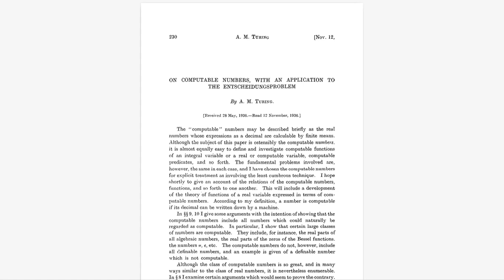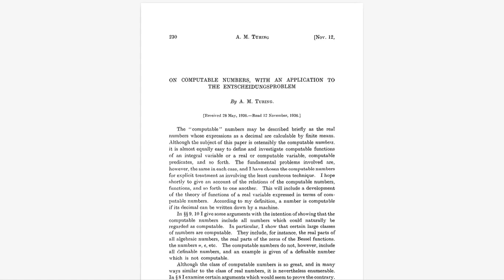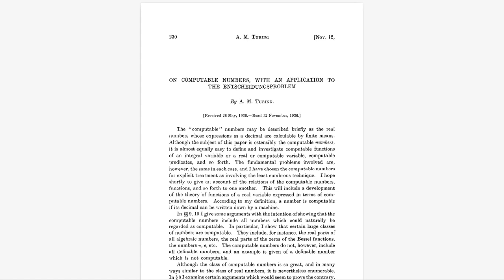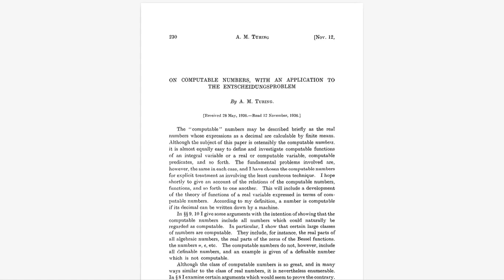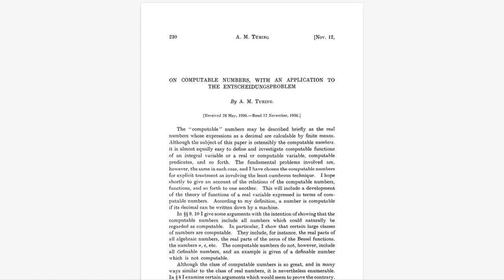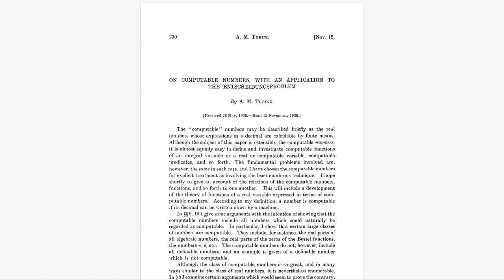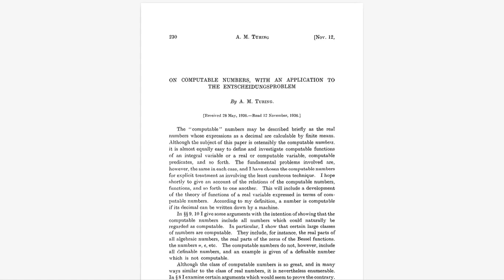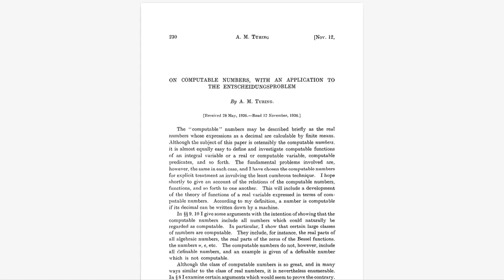On Computable Numbers, with an Application to the Entscheidungsproblem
Ever wondered about the influence of computable numbers on modern computing? Dive into the fascinating world of computable numbers with Turing's groundbreaking 1936 paper! Discover how a theoretical machine can calculate numbers and what makes some numbers definable but not computable. Unlock the mystery behind Turing's proof that no general method can determine computability!

FAQ:
1. What is a computable number?
A computable number is a real number whose decimal representation can be generated by a finite, well-defined process, much like the steps a human would take with a pencil and paper. This process could be carried out by a theoretical machine, called a Turing Machine, which manipulates symbols on a tape according to a set of rules. Essentially, if a number can be calculated by a computer program, it is considered computable.

2. How are computable numbers different from definable numbers?
While all computable numbers are definable, not all definable numbers are computable. A definable number is one that can be unambiguously described using a finite statement. For instance, the number pi can be defined as the ratio of a circle's circumference to its diameter. However, there exist numbers that can be defined, but whose digits cannot be generated by any finite process. An example is the number whose nth digit is 1 if n is the description number of a circle-free Turing Machine, and 0 otherwise. This number is well-defined but not computable, as determining whether a given machine is circle-free is an undecidable problem.

3. What is the significance of a "circle-free" machine?
A circle-free machine, in the context of Turing Machines, refers to a machine that never enters a state where it endlessly repeats the same operations without producing further output. In essence, a circle-free machine is one that guarantees a result will be produced in a finite number of steps. The concept of circle-freeness is crucial in defining computable numbers, as it ensures that the process of calculating a number will eventually terminate.

4. What is the Universal Turing Machine?
The Universal Turing Machine (UTM) is a theoretical machine capable of simulating the behaviour of any other Turing Machine, given its description. It acts as a general-purpose computer, capable of executing any algorithm that can be expressed as a Turing Machine. The existence of the UTM demonstrates the theoretical possibility of building a single machine capable of performing any computation, a concept that significantly influenced the development of modern computers.

5. How are computable numbers enumerated?
Computable numbers, despite seeming to encompass a vast portion of the real numbers, are actually countable, meaning they can be put into a one-to-one correspondence with natural numbers. This enumeration is achieved by assigning a unique description number (D.N) to each Turing Machine. This D.N encodes the machine's structure and operational rules, effectively serving as its "program". As each computable number is generated by a Turing Machine, and each Turing Machine has a unique D.N, we can enumerate computable numbers by listing the corresponding D.Ns of their generating machines.

6. What is the relevance of the diagonal argument to computable numbers?
The classic diagonal argument, often used to prove the uncountability of real numbers, seemingly fails when applied to computable numbers. One might assume that the limit of a sequence of computable numbers is itself computable, leading to a contradiction through diagonalization. However, the flaw lies in assuming we can enumerate all computable numbers effectively. Determining whether a given number is the D.N of a circle-free machine (and thus represents a computable number) is an undecidable problem. This undecidability prevents us from constructing a computable diagonal sequence that contradicts the countability of computable numbers.

7. What is the Entscheidungsproblem, and how does it relate to computable numbers?
Turing showed that no general algorithm can solve the Entscheidungsproblem, proving the undecidability of many problems.

8. Can you give examples of computable numbers?
Algebraic numbers, like rational numbers and square roots, and transcendental numbers like pi (π) and e, are computable.

Turing's work laid the foundation for the theory of computability, and the examples above illustrate the vast reach of computable numbers within the realm of real numbers.